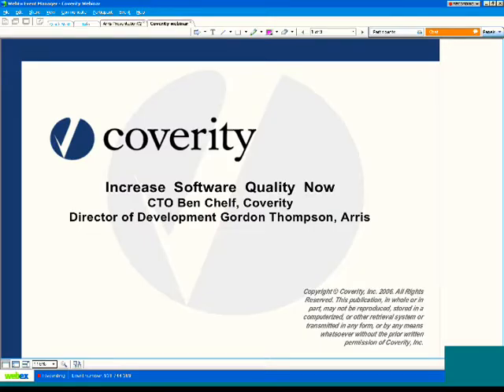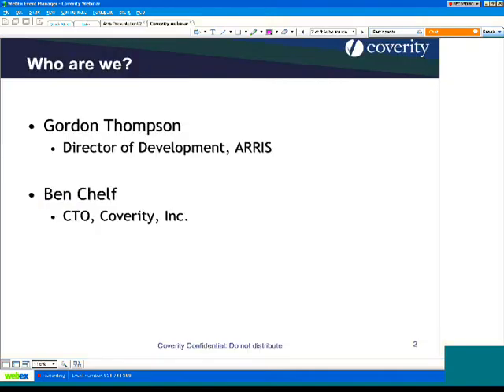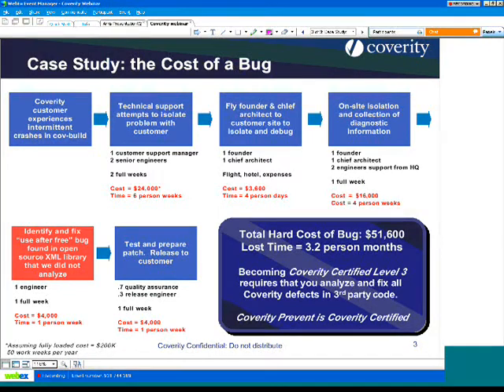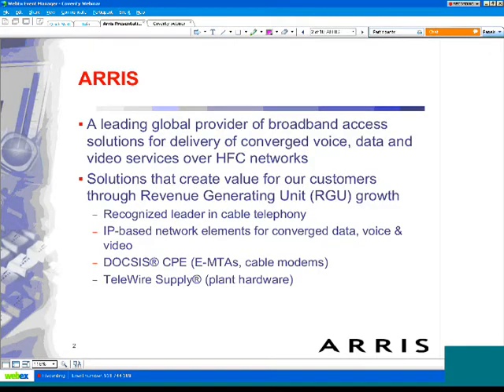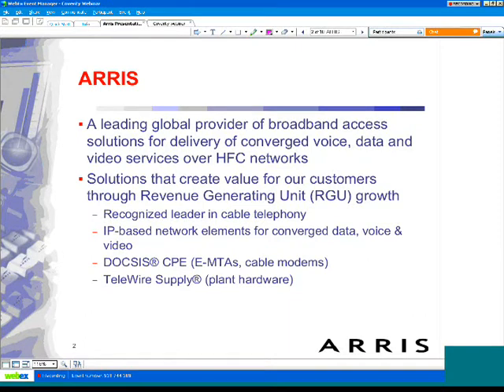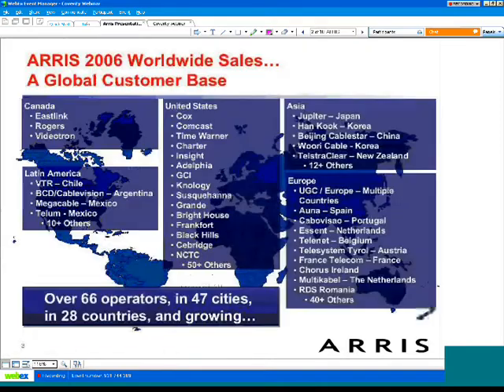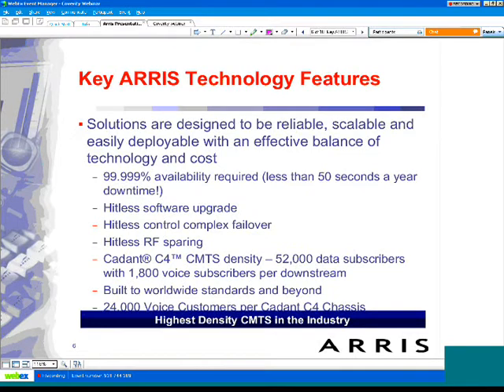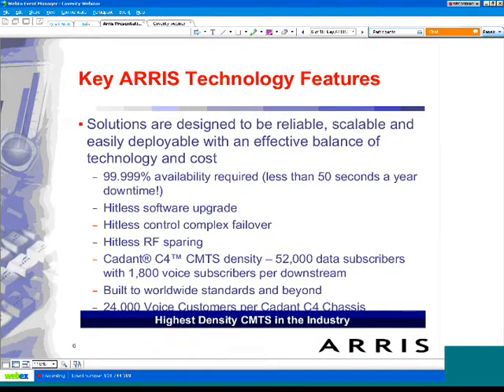increase software quality now part 1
Hear the details of Arris' source code development process improvements, tool choices and "cultural" changes that led to quality gains.